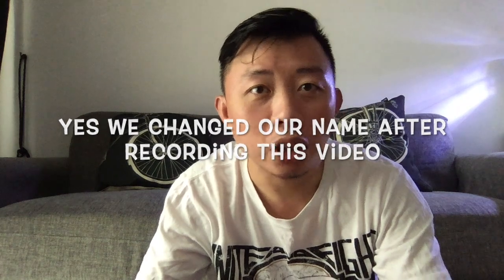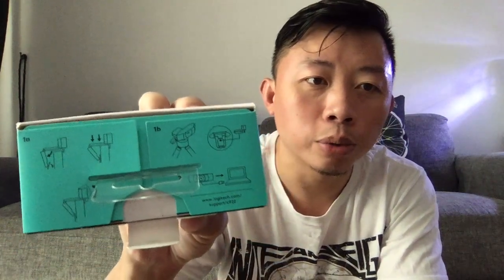Unboxing Logitech C922 Webcam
Unboxing Logitech's C922 Webcam

I bought the camera off Amazon SG and it was delivered within 2 days.

DESIGNED FOR SERIOUS STREAMERS
Connect with superior clarity every time you go live on channels like Twitch and YouTube. Stream anything you want in your choice of Full 1080p at 30fps or hyperfast HD 720p at 60fps. Broadcast masterfully with reliable no-drop audio, autofocus, and a 78-degree field of view. Includes free 3-month premium XSplit license.

Key Features
FULL HIGH-DEF 1080P STREAMING
Stream and record vibrant, true-to-life video. The glass lens and full HD 1080p captures the most exciting details, bright and natural colors in fluid video at 30fps, while the 78-degree field of view accommodates up to two people. You can use the app to zoom and pan the camera.

HD 720P AT 60FPS STREAMING
Serious streamers need the hyperfast frame rate of 60 fps at 720p for particularly smooth video, and that’s just what the C922 delivers. You'll be live broadcasting with no lag or distortion.

BRIGHTER IMAGES
Equipped with HD autofocus and light correction, the C922 fine-tunes to the lighting conditions to produce razor-sharp high def images even if you’re in a dim setting.

FULL STEREOPHONICS
Fitted with two microphones, one on either side of the camera, the C922 Pro Webcam is able to capture more realistic sound from every angle, so that your voice comes through sounding natural and clear.

INCLUDES FREE 3-MONTH XSPLIT PREMIUM LICENSE
By providing you with the complete set of features of both XSplit Broadcaster and XSplit Gamecaster, the C922X delivers an all-in-one live streaming solution with everything you need to start broadcasting expertly.

ALL-IN-ONE CONTENT CREATION WITH CAPTURE
With Logitech Capture, you can start recording high-quality video content the second you plug in your new webcam. It enables you to customize recordings, adjust your camera settings, and even create vertical video all with one intuitive interface.